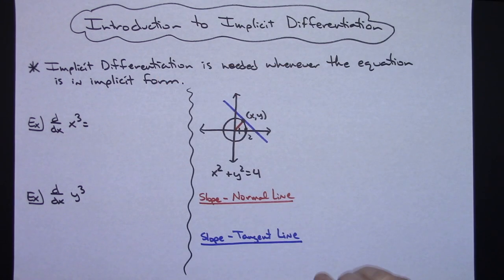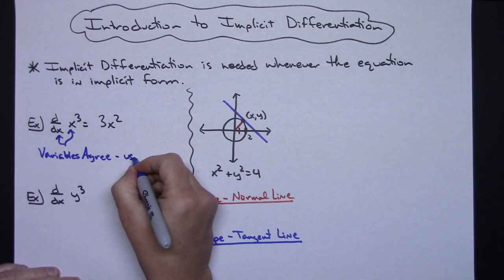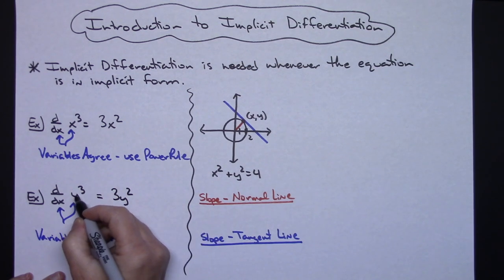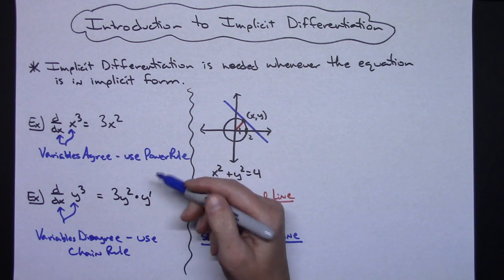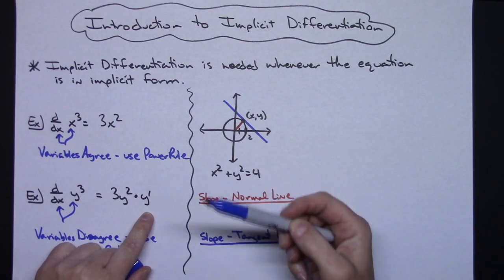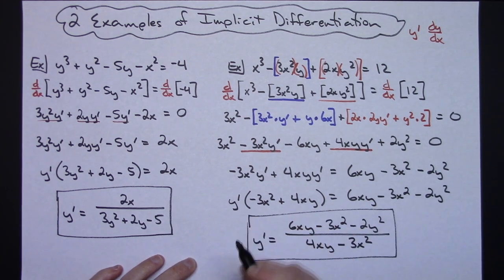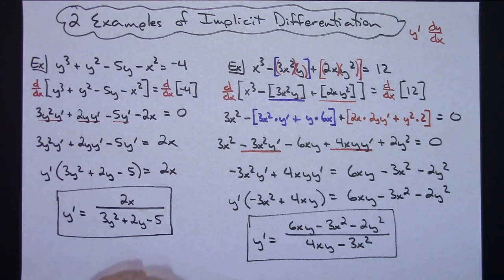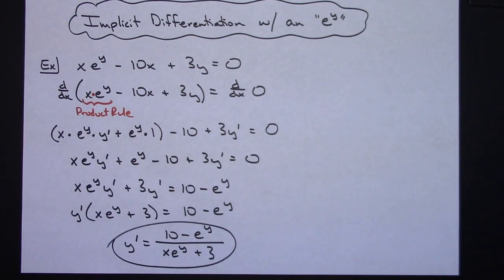Full Lecture on Implicit Differentiation for Calculus 1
This video introduces Implicit Differentiation then works through 3 examples using Implicit Differentiation.  This video would be helpful for a Calculus 1 class.